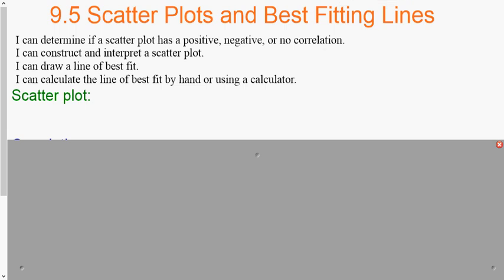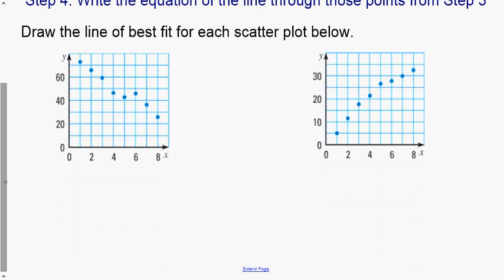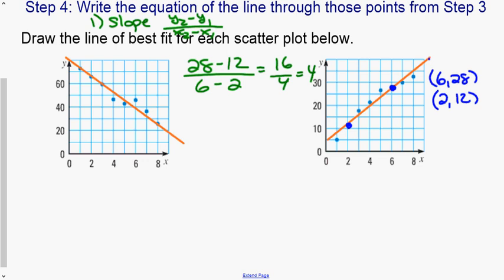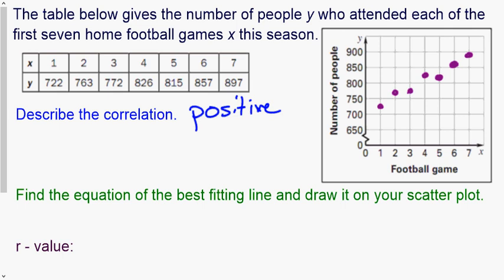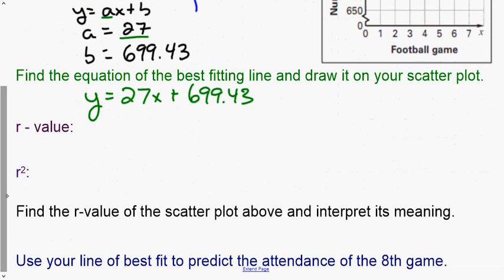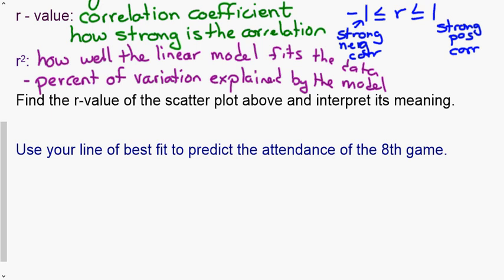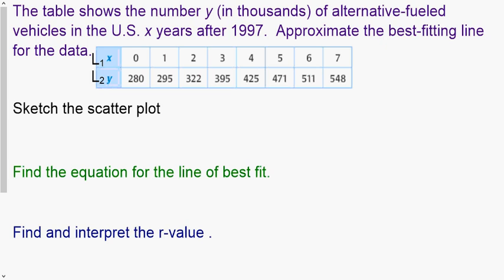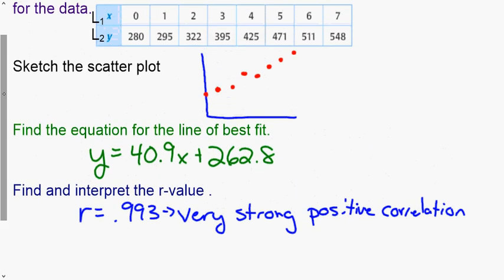K-M Int Alg 9.5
9.5 Scatter Plots and Lines of Best Fit